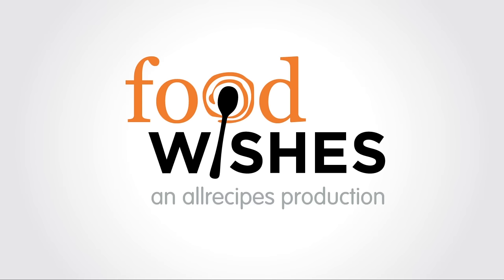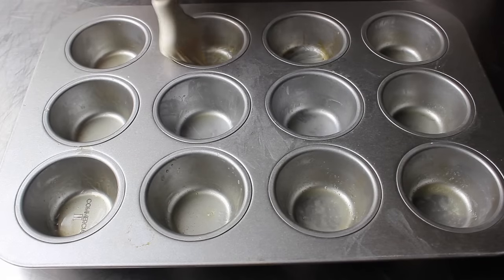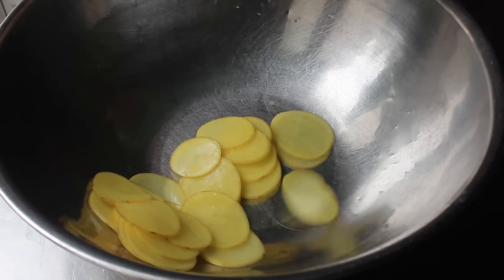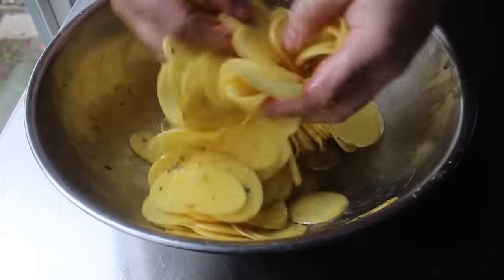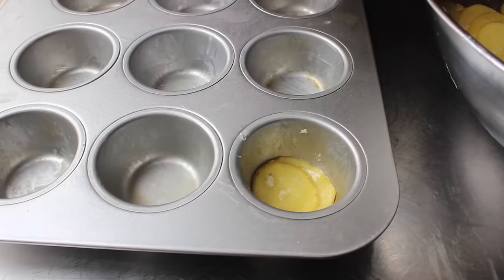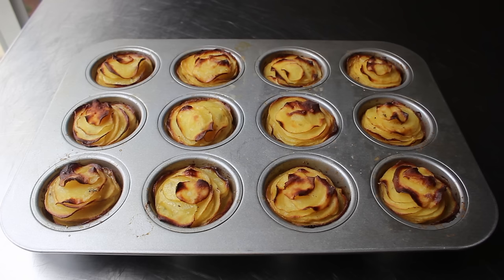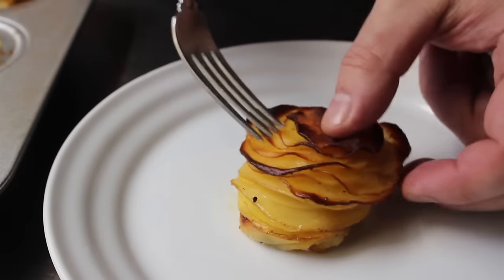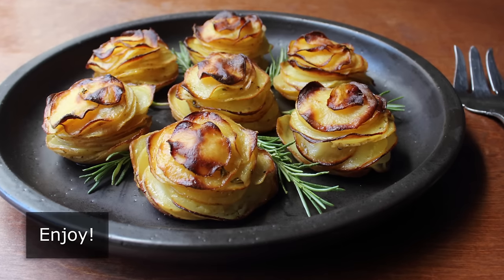Potato Roses - How to Make Rose-Shaped Potato Gratins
Learn how to make a Potato Roses! for the ingredients, more information, and many, many more video recipes. I hope you enjoy this easy Potato Roses recipe!